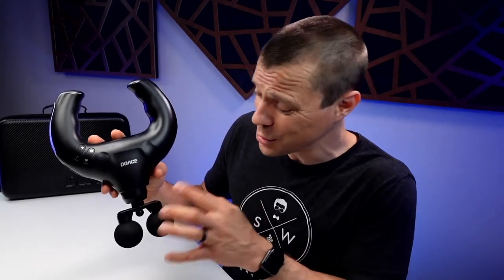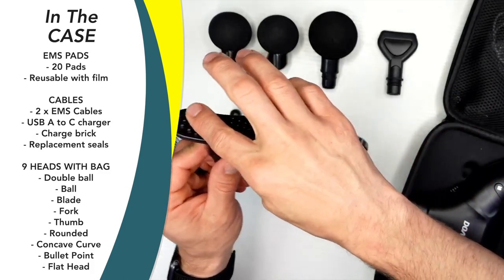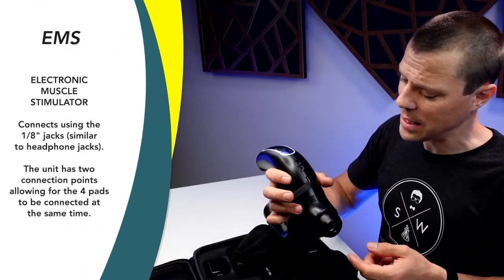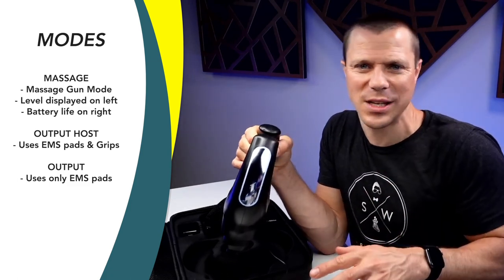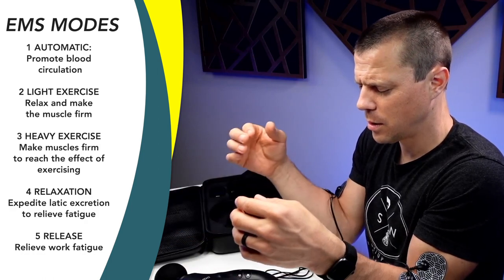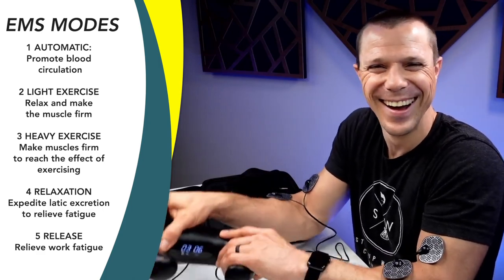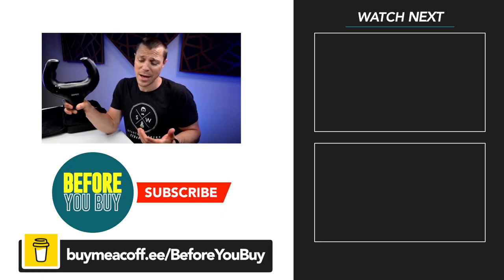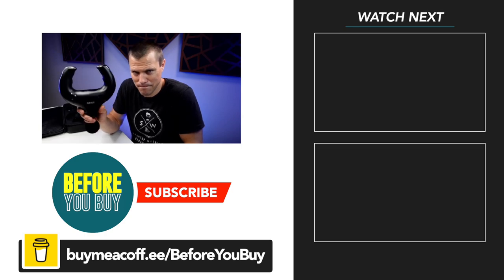A Massage Gun That Packs On-Board EMS!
The DOCACE Massage Gun with EMS (Electronic Muscle Stimulation) is an extremely unique recovery tool. When you combine massage & EMS, you have a way to quickly strengthen and relax muscles!

Similar to TENS (Transcutaneous Electrical Nerve Stimulation), EMS is popular for people who have had issues with muscle getting strength back after surgery or injury. I had a bike related injury (flipped over my handle bars) and really messed up my shoulder a few years ago. I was literally worried I tore a ligament in my shoulder. At the time it had taken me multiple years to recover. I fully believe if I had this, it would have helped me recover quicker, and I even use it on that joint now to help keep it strong.

► Bob & Brad Q2 (Mini) is my favorite massage gun!

Timeline:
0:00 Intro
0:47 In The Box
2:24 9 Heads
6:05 Overview Of Body
7:30 EMS (Electronic Muscle Stimulation)
8:30 System Modes
10:58 EMS Demo
12:15 EMOS Modes
16:19 How I Use It
17:45 Massage Gun
20:48 Usability